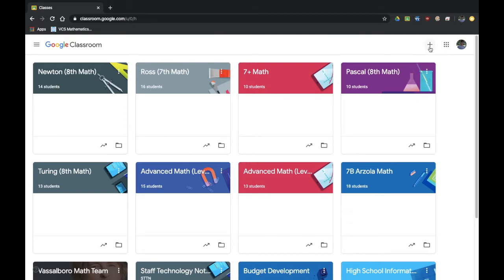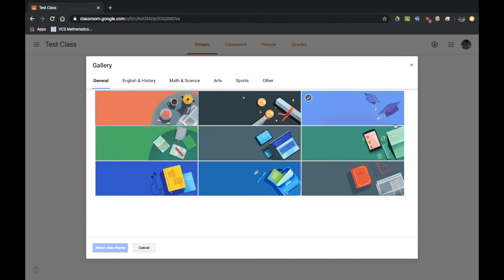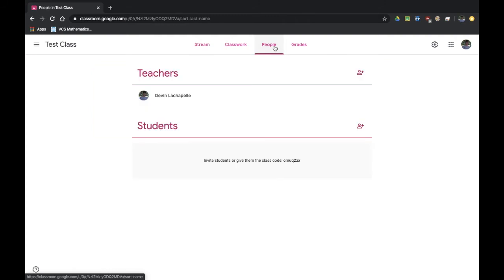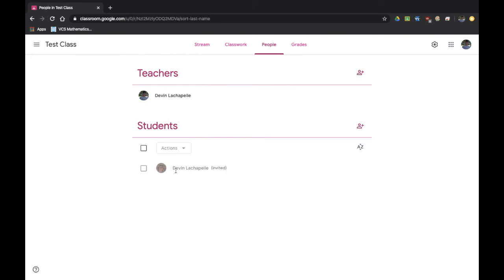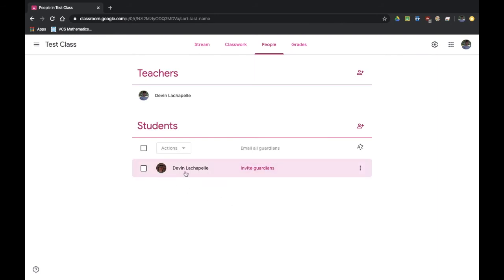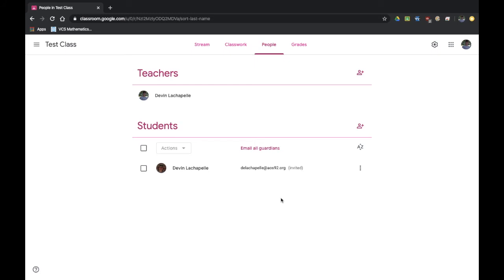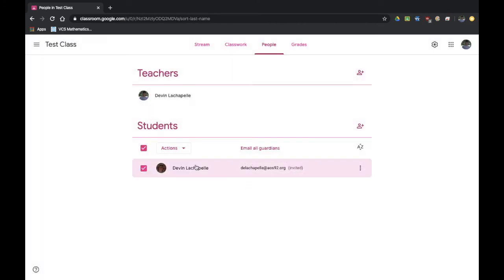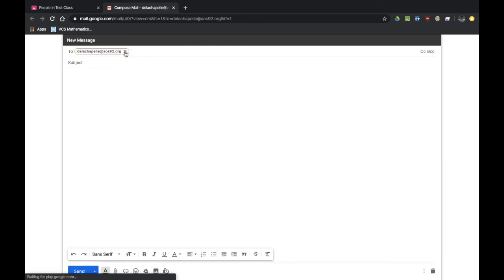Setting Up Google Classroom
This video covers the basics of setting up Google Classroom, including creating a class, adding and managing students, and adding parents and guardians.